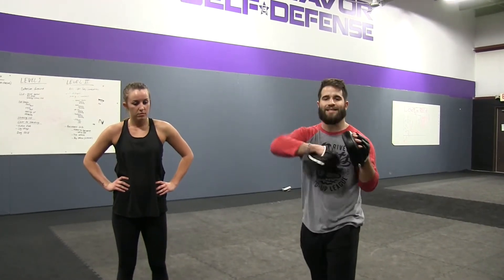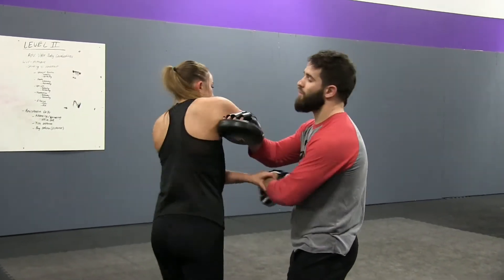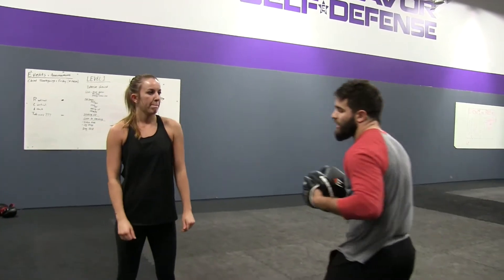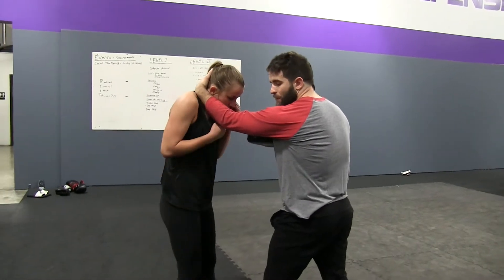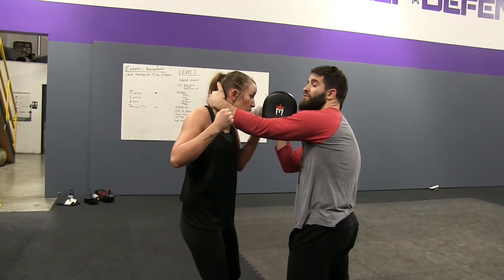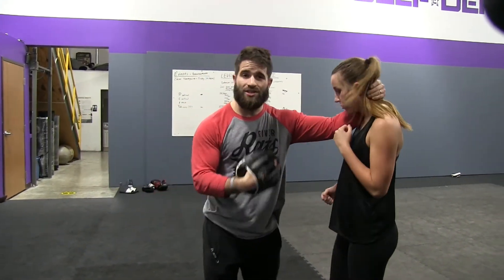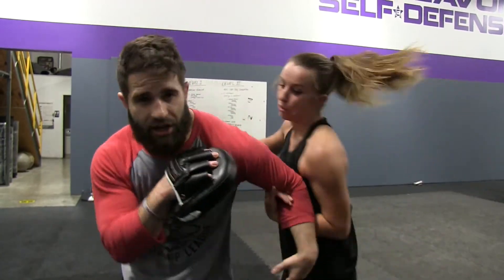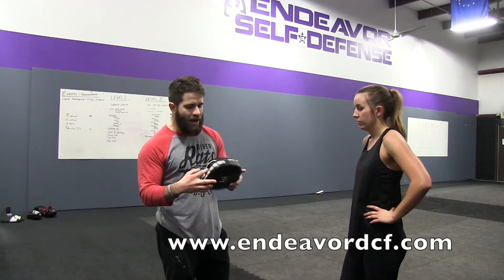Mitt Drills for Clinch Fighting and Striking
We've been playing around with a few mitt drills to help students get comfortable striking in very close while working clinch/wrestling skills. Often times people tend to focus either on striking or on wrestling, when someone grabs onto them. However, being able to fluidly tie the two together can be very beneficial.

Here's a few things we have been working on. Try it out. See what you think. Improve upon it and let us know!